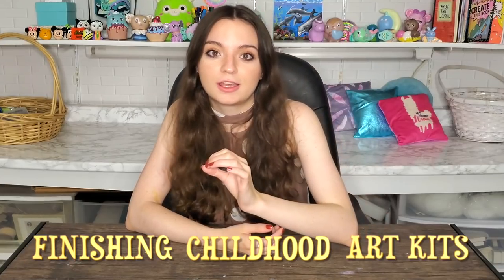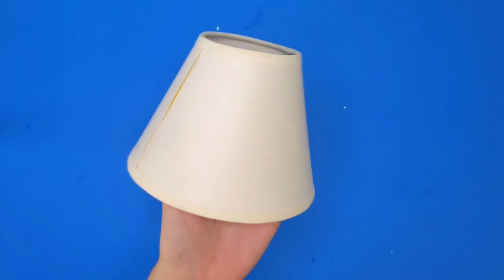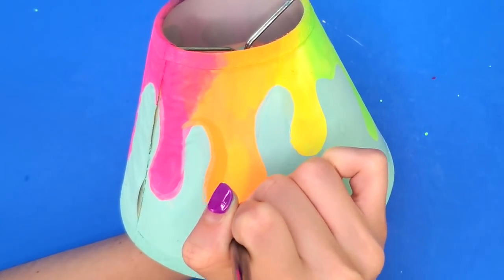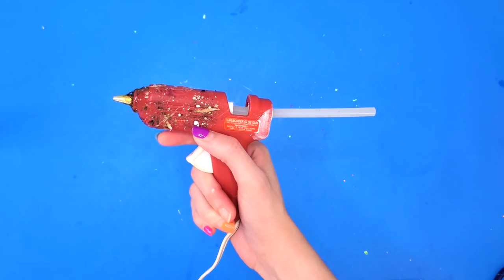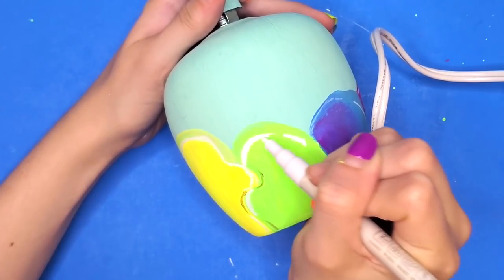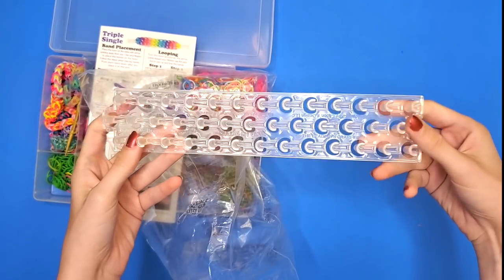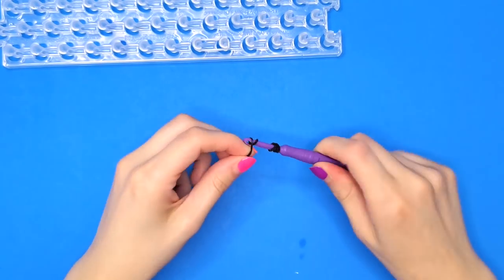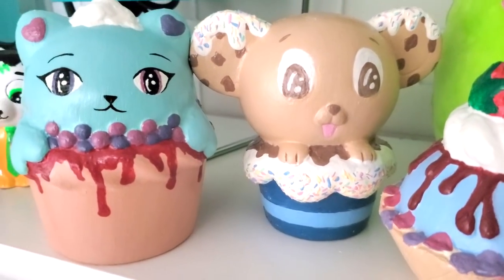Finishing Childhood Art Kits #3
In this series, I finish old, forgotten and slightly broken art kits from my childhood. When I cleaned out my art room I found A LOT of old art kits that I never finished as a kid. Some of the kits are in perfect condition, NEVER OPENED. Some of the kits are broken or have missing pieces. Nonetheless, these kits must be completed.  I found a hello kitty rug kit, paint by number, beading kits, rainbow loom, stitching kits, Crayola art kits, Creativity for Kids art kits, and more! In this episode, I finishing a few more of the art kits!!

About me:
Hi, my name is Marissa (AKA Bellamena)! Making videos about art is my favorite thing to do. I'm not a professional artist or anything (I'm actually a Computer Scientist 🤓) , but I have a lot of fun trying to make stuff look cute. I get so excited every time I upload a new video to YouTube, and I'm so grateful that I get to make videos and share them with them you.

✩ Draw Your Journal (my book)

MY SUPPLIES:
✩ Mod Podge
✩ Earring kit (with jump ring keychain thing)

Positive Comment of the Week:
✩ "If you try it again the roller is supposed to be used to add the paint on the stamp like your last attempt. I too bought a set but have not tried it yet. I loved that you tried something new and were not perfect. That actually helps people like me know it is ok mine won’t come out like the professionals and that’s ok. It is a tough project and that’s probably why you don’t see it being done more often. Can’t wait for the next project!" -Jamie Roberts